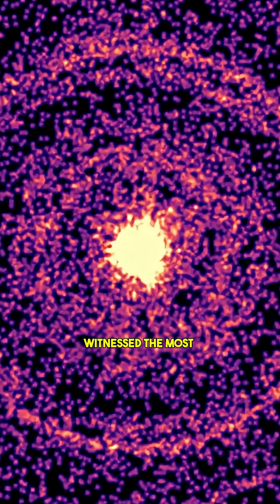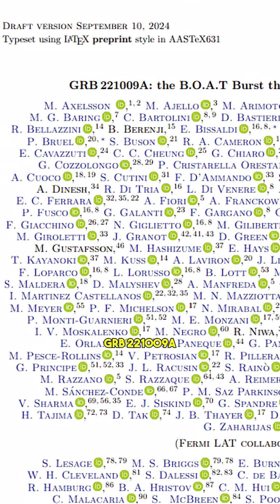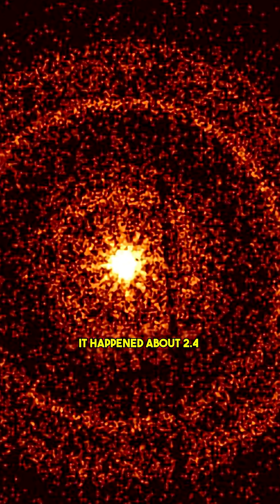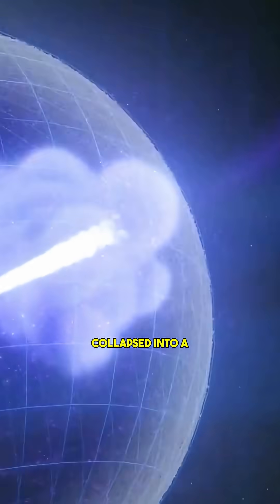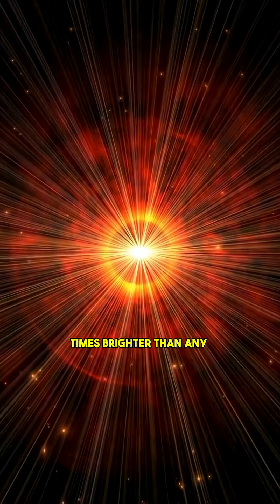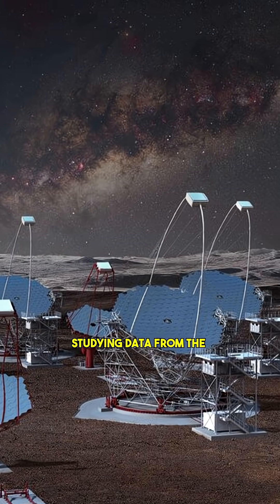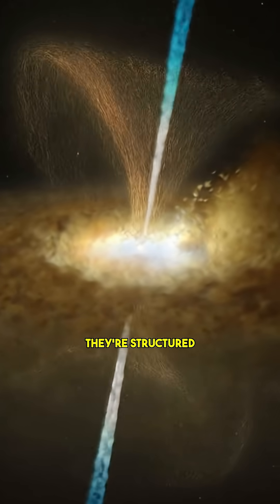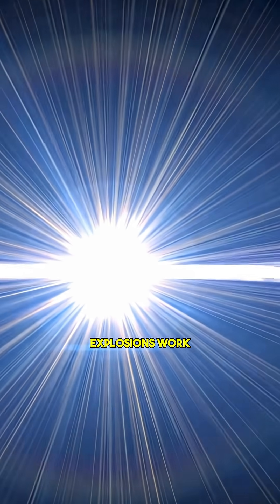Record Breaking! Astronomers Caught the Brightest Cosmic Blast Ever!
In 2022, astronomers detected GRB 221009A — the Brightest Of All Time gamma-ray burst. What made this explosion so powerful, and what does it reveal about how stars die and black holes form? Here’s what scientists discovered."